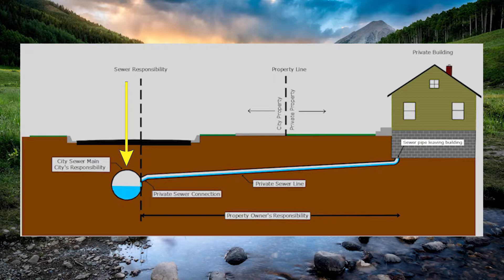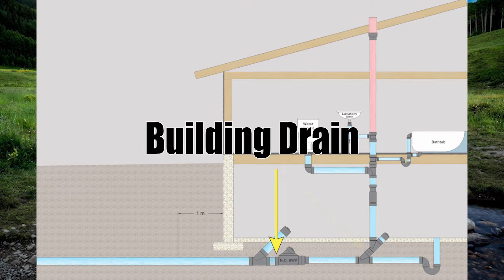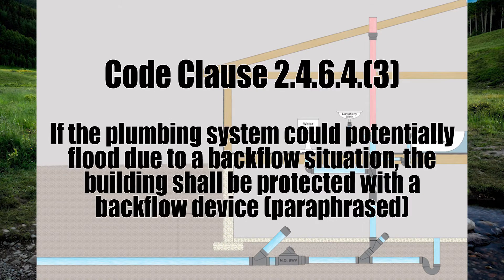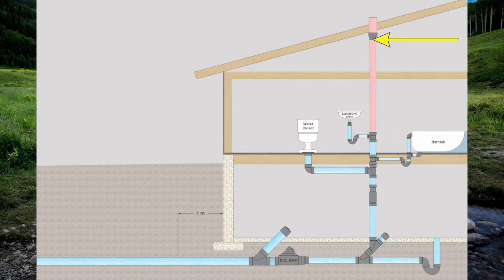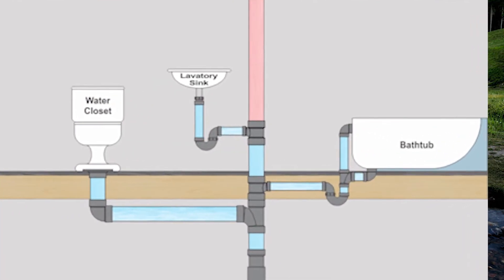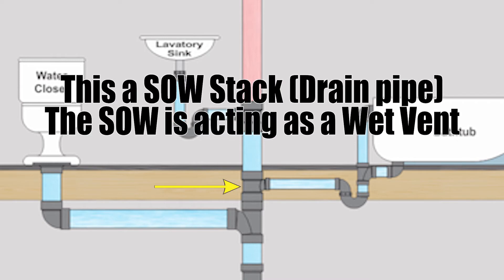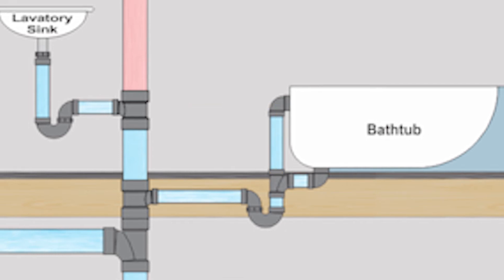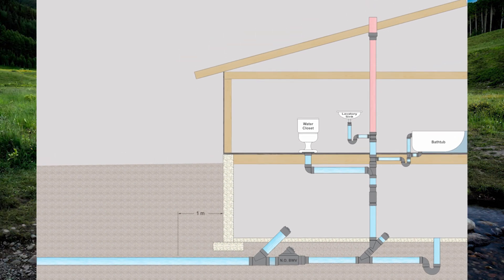Basic DWV - Video:1 Basic Drainage Names (Part:1)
This video goes through a very basic drainage system and the names associated with the different plumbing parts.

Covered in this video: Building Sewer, Building Drain, SOW Stack, Stack Vent, Trap, Trap Arm, Fixture Outlet Pipe, Clean Out, Back Water Valve and Expansion Joints.